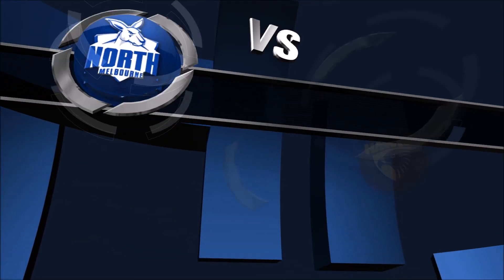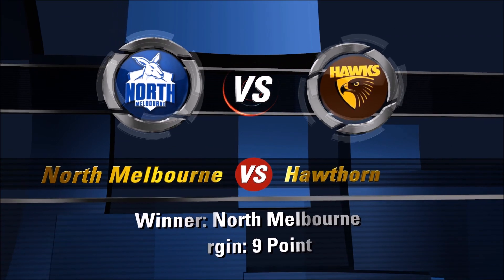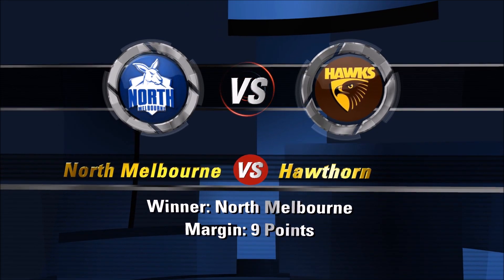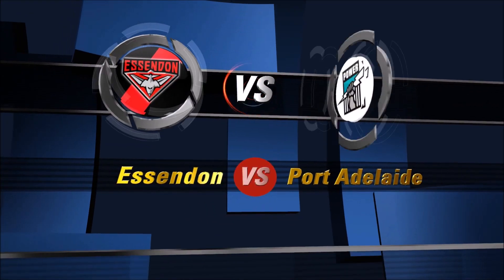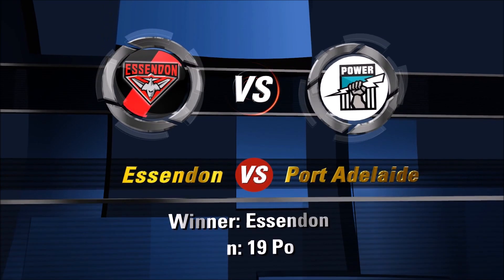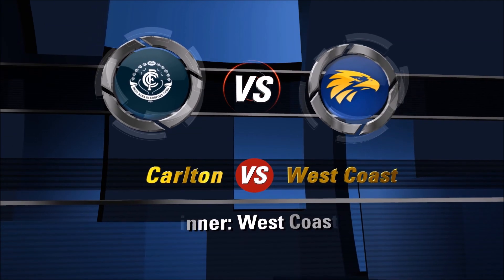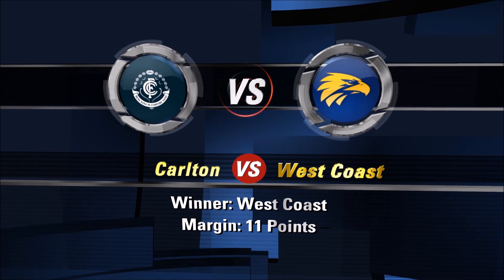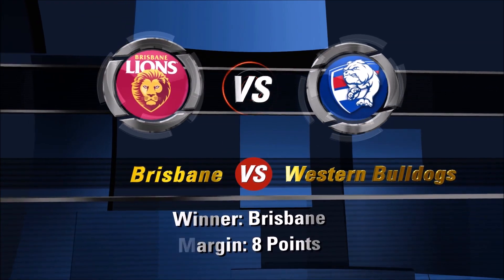2019 | AFL Round 20 Tips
Hey Guys! Welcome back to another video! Today are my tips for round 20! Let me know who wins, and who makes the 8 from here!

Last Week: 7/9
Correct: Richmond, West Coast, St Kilda, GWS, Western Bulldogs, Geelong, Essendon
Incorrect: Brisbane, Carlton
Total For 2019:
103